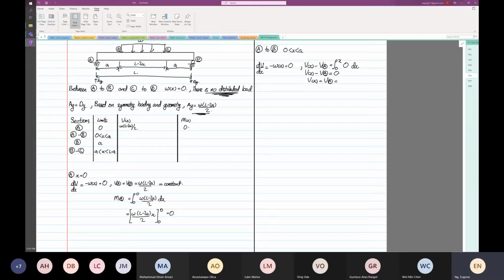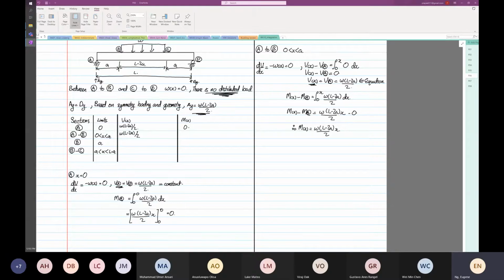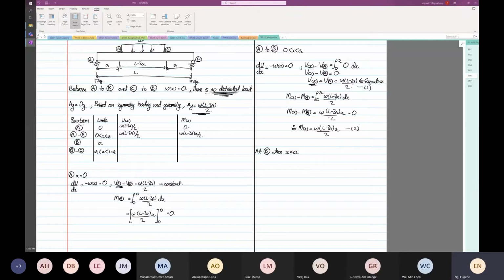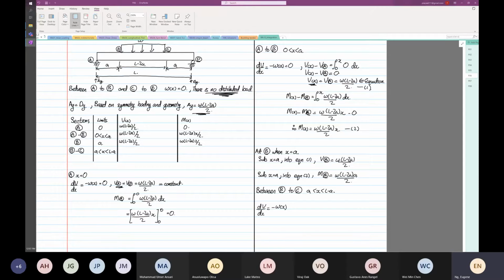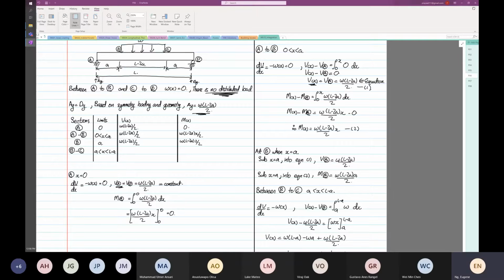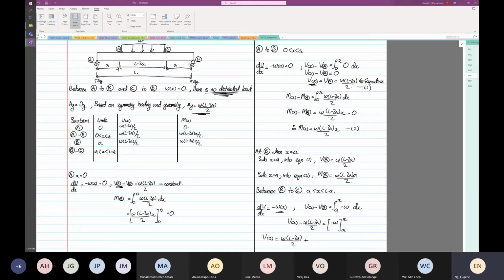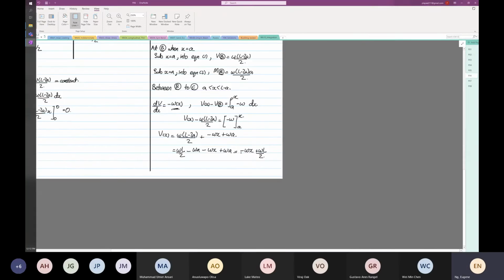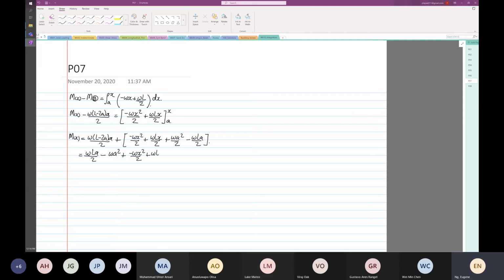Wk10 Integ Deflect P12